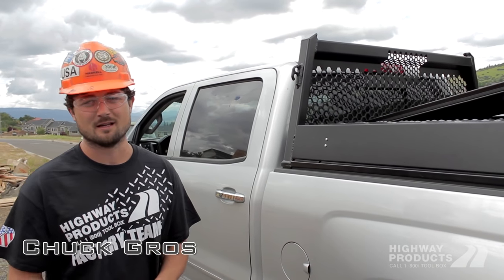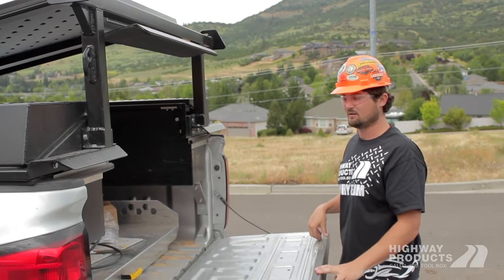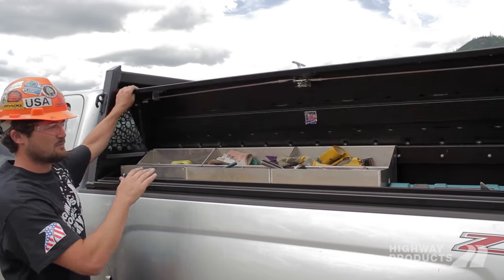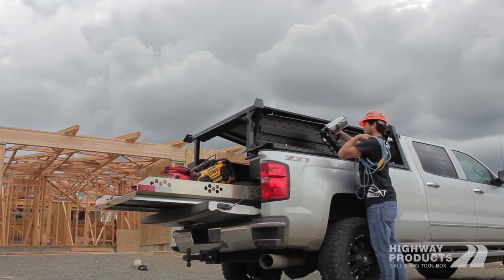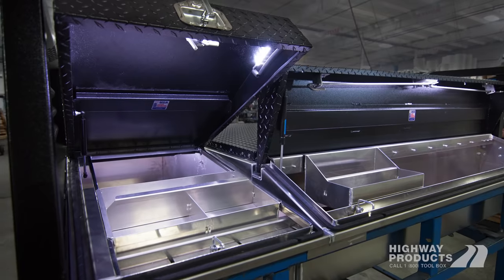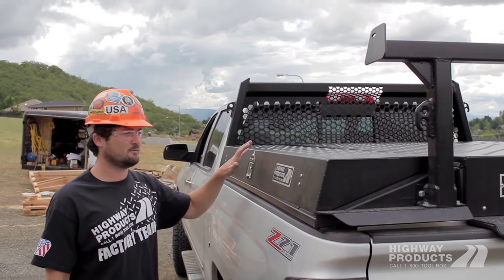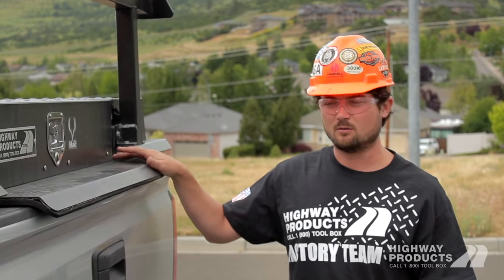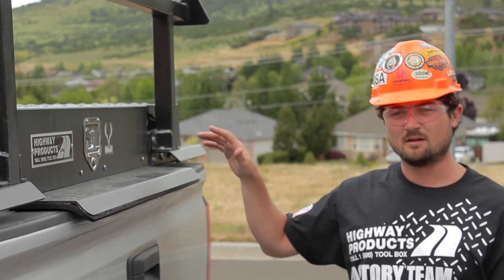Highway Products | Pickup Packs™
The Pickup Pack™ is a unique alternative for those needing organized storage and lockup security without the cost of a service body and that can be easily installed on your pickup in a few hours.

Pickup Packs™ include a headache rack, two lockable low side boxes, a flat or dome center hatch, and a removable ladder rack. Other options include gullwing saddle box and an HPI Truckslide™.

7905 Agate Rd, White City, OR 97503